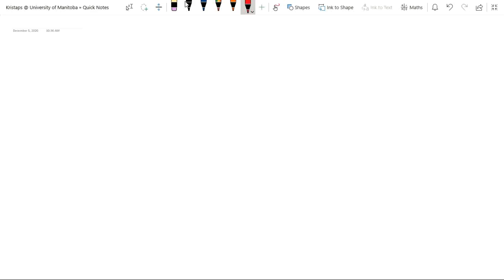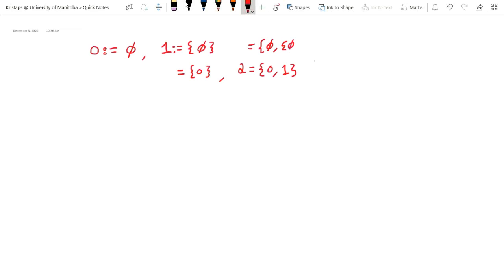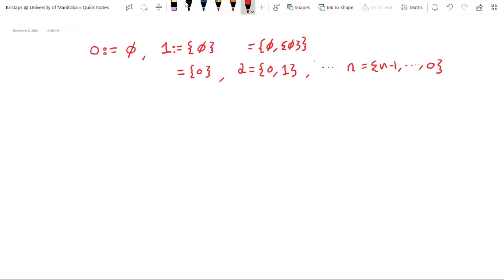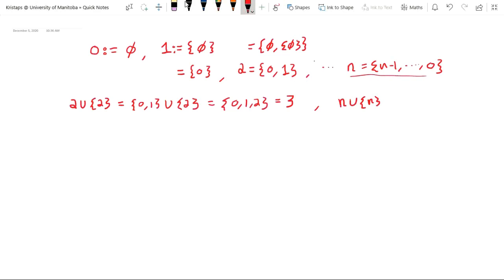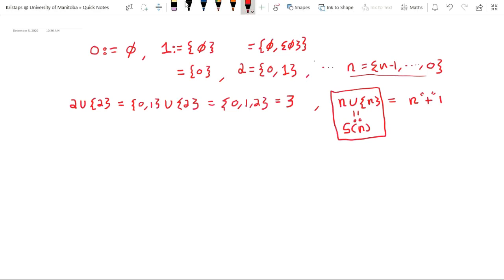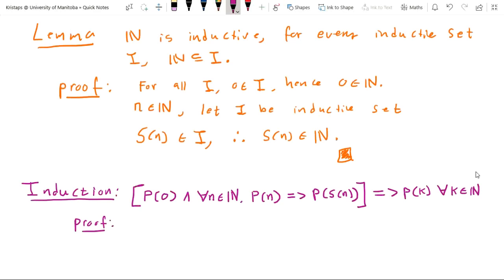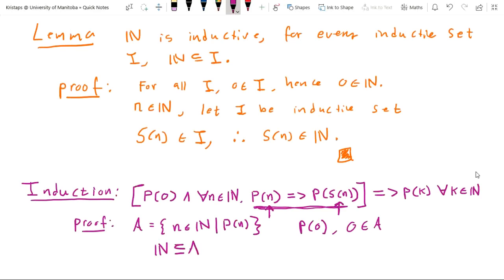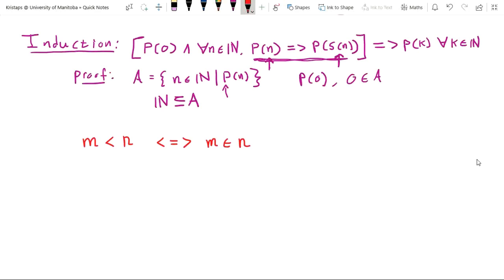Introducing Infinity | Set Theory, Section 3.1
In this video we define inductive sets, the natural numbers, the axiom of infinity, and the standard order relation on the natural numbers.

Intro (0:00)
Defining Natural Numbers as Sets (1:19)
Definition of Inductive Sets (5:07)
The Axiom of Infinity (5:49)
The Induction Principle (9:45)
The Standard Order (12:13)